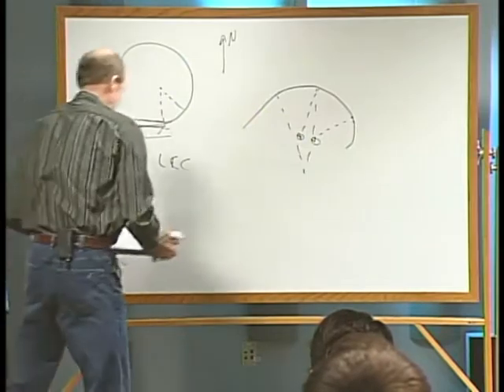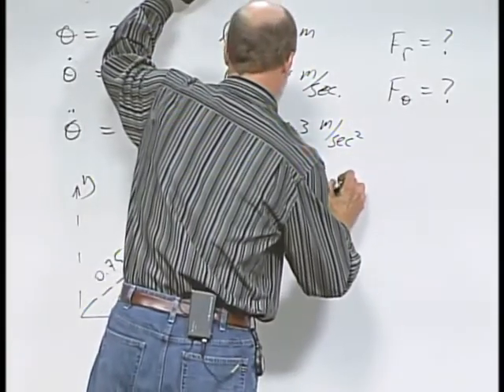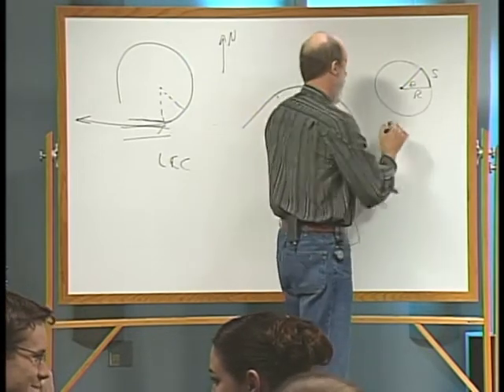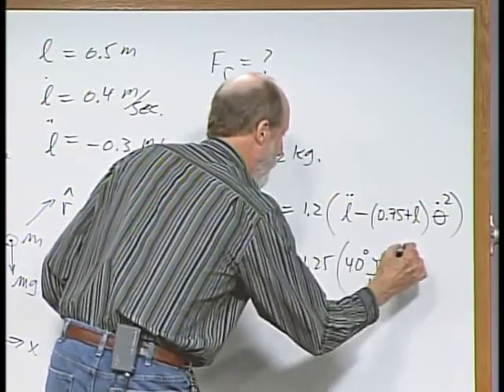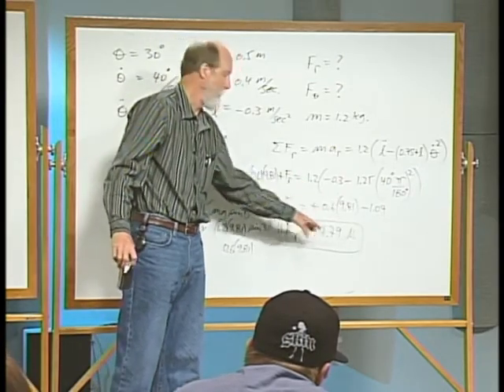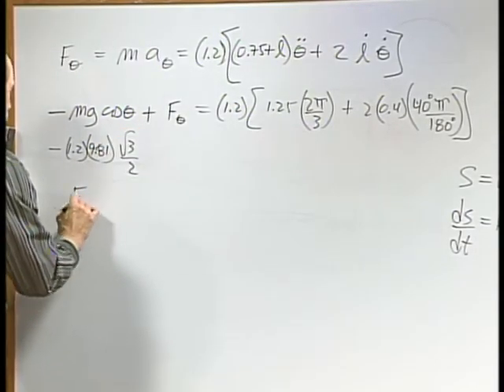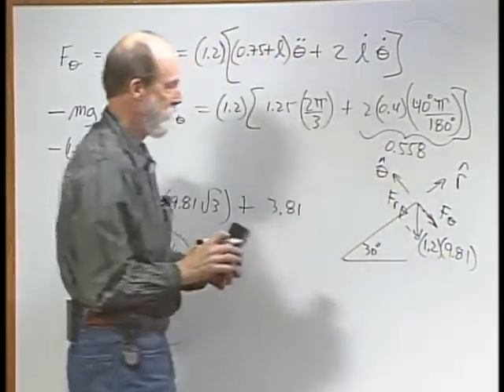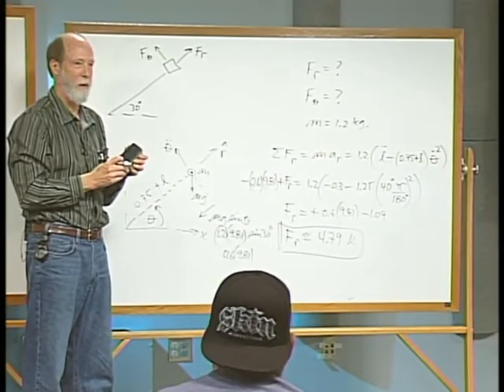Math Engineering 212 - Section 12 - More w / Curvilinear Motion - Part 3